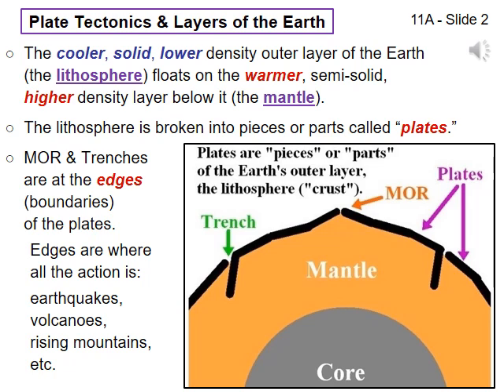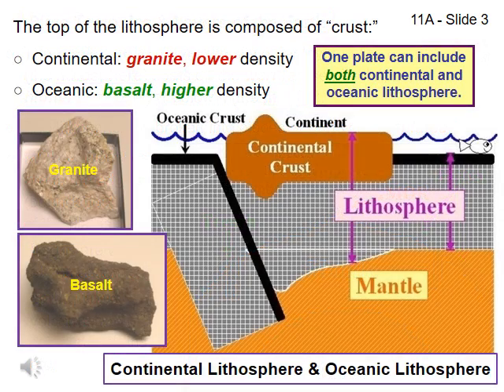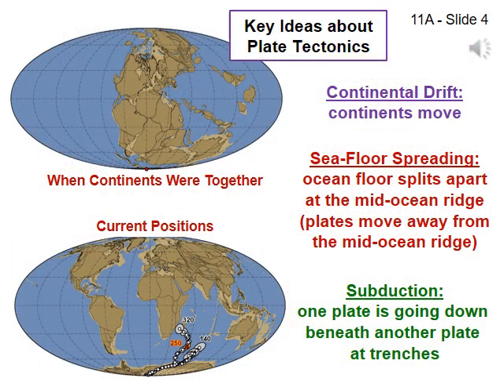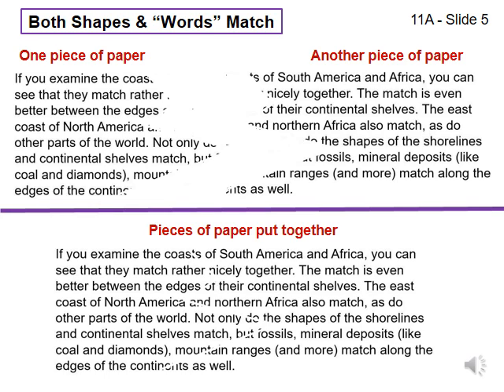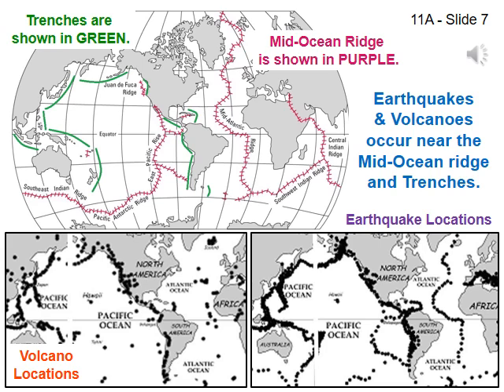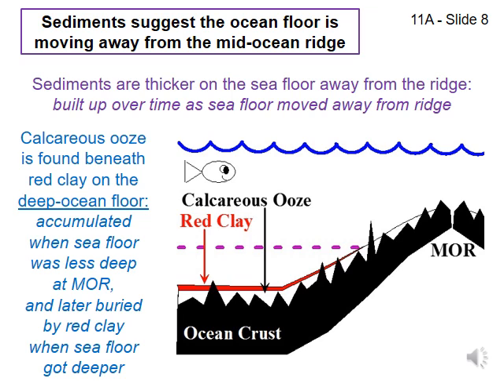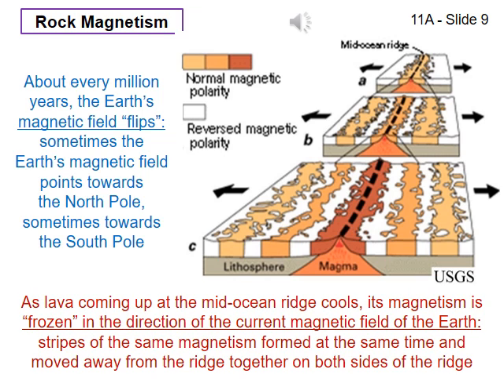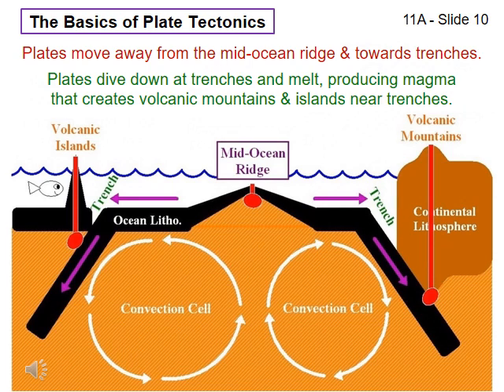11A-1: Plate Tectonics - The Observations & Basic Concepts